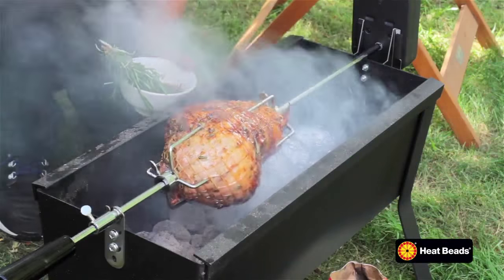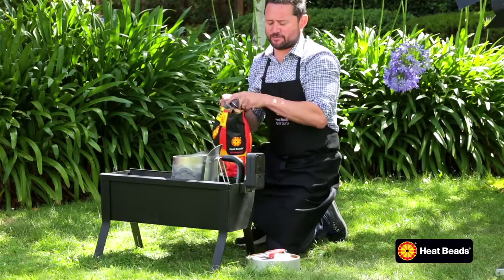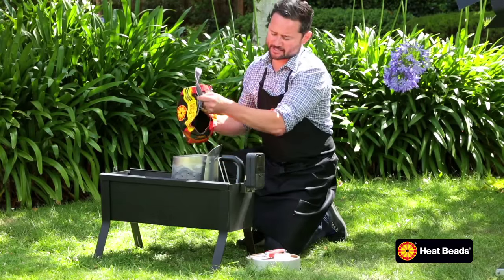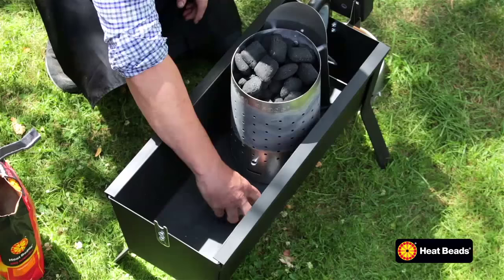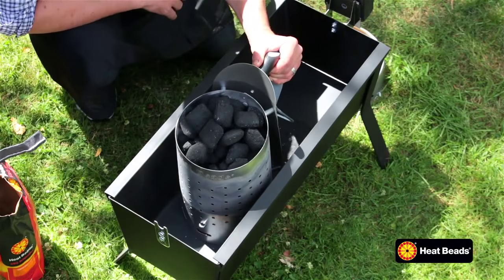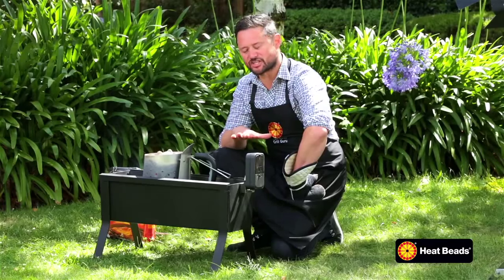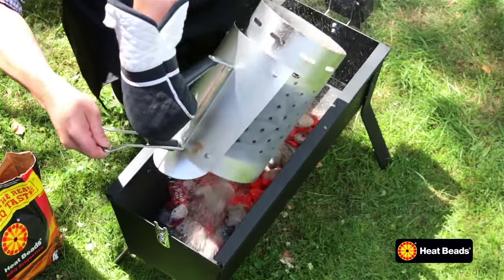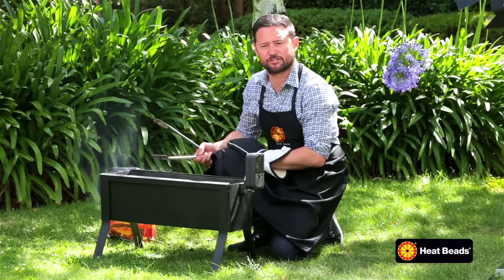How to Light Your Spit | Heat Beads® BBQ-Master Tips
Cooking a Spit Roast is one of most amazing, visceral BBQ experiences – there’s nothing quite like just sitting back and watching the rotisserie do its thing. When you’re ready to roast, check out or collection of awesome Spit Roast BBQ Recipes

Heat Beads® BBQ Briquettes

Here at Heat Beads®, we’re all about that real BBQ taste. Heat Beads® has been an Australian BBQ icon for more than 40 years, providing you with the very best BBQ experience possible. Whether it’s fuel, equipment, tips or recipes, we’ve got everything you need to become a BBQ master.